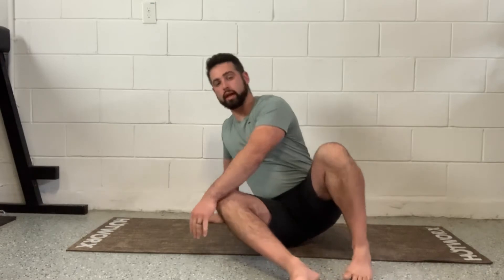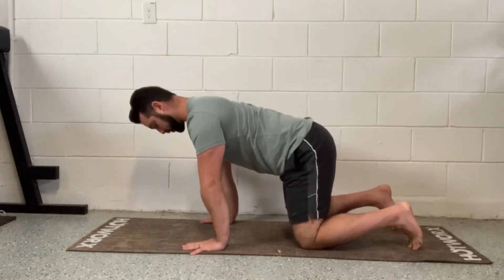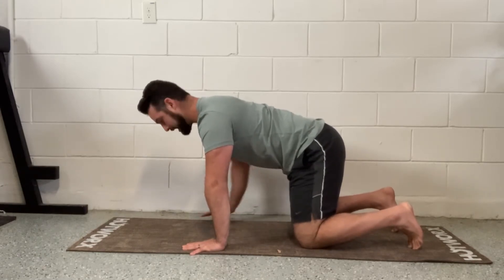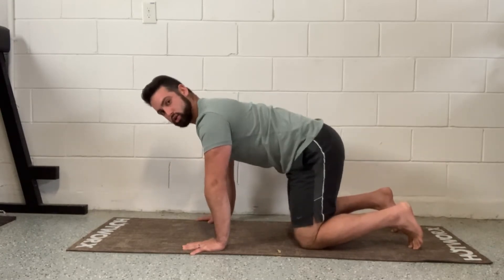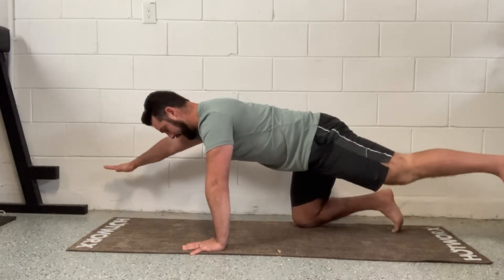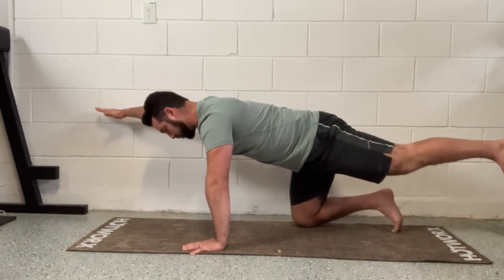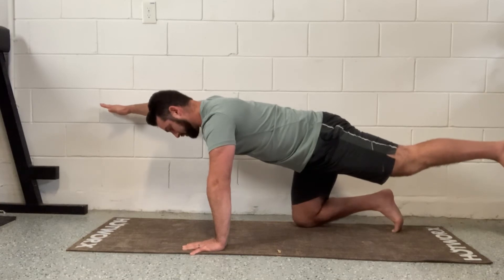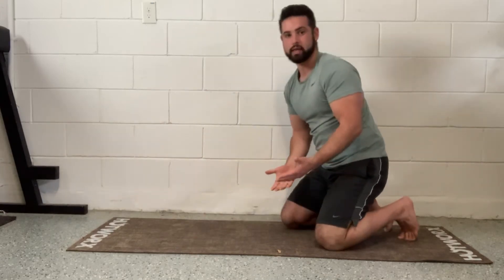Bird Dog Hold